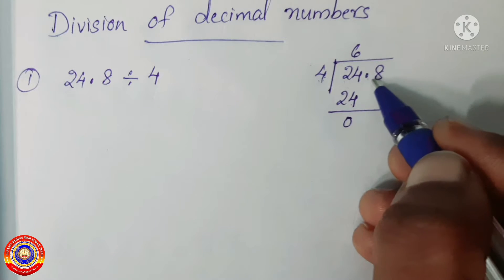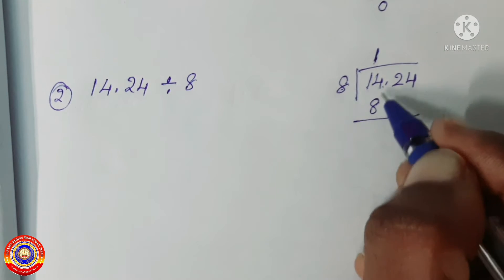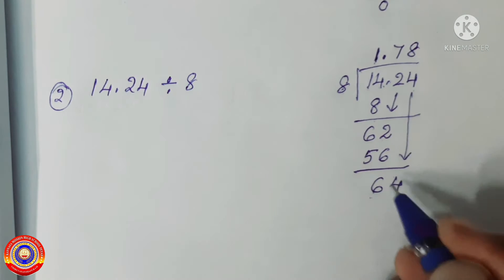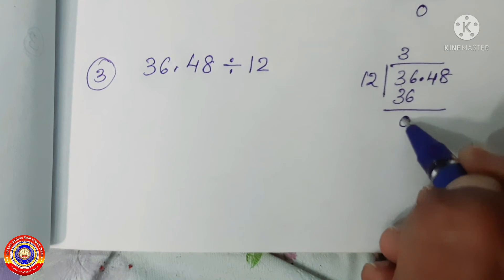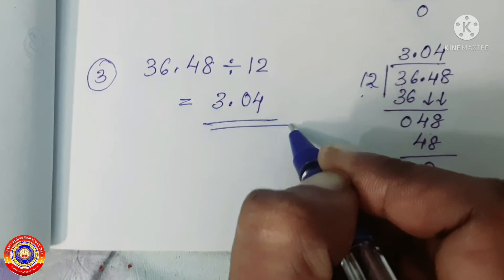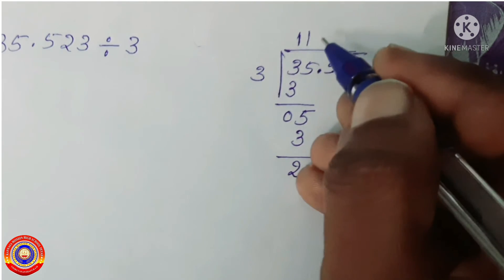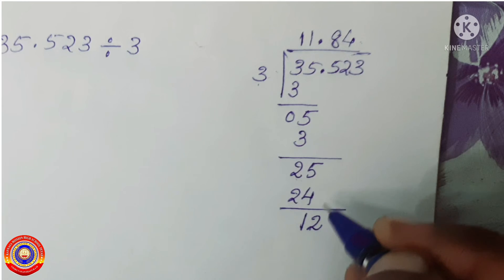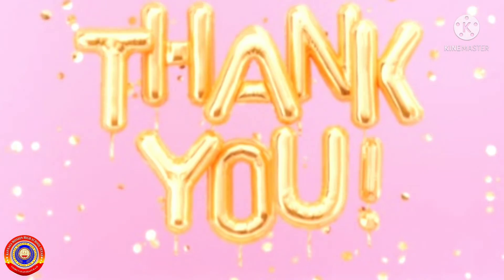Standard 6 Mathematics Chapter 7 Part 6 Decimal Operations